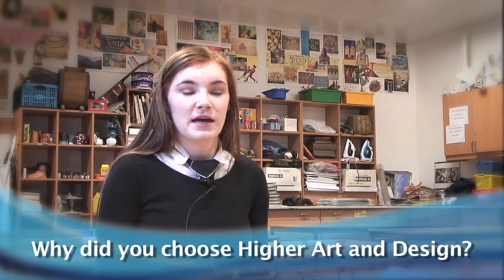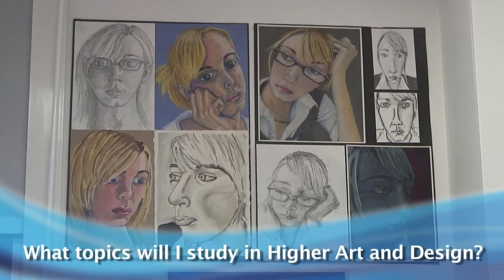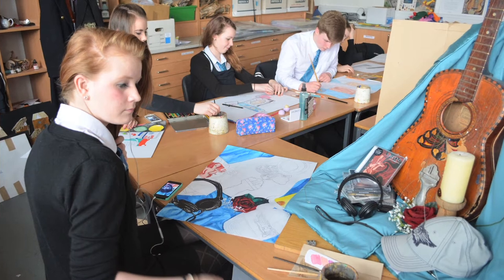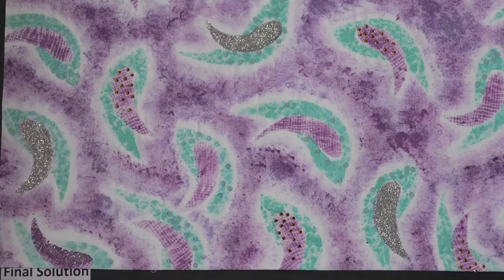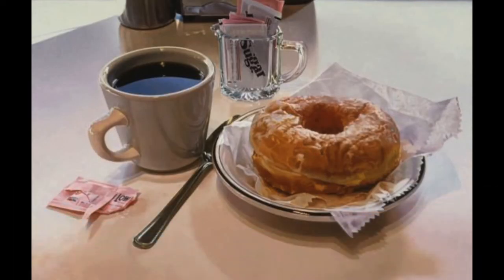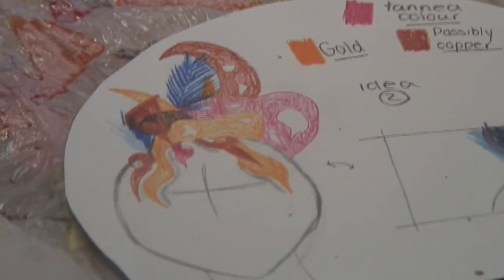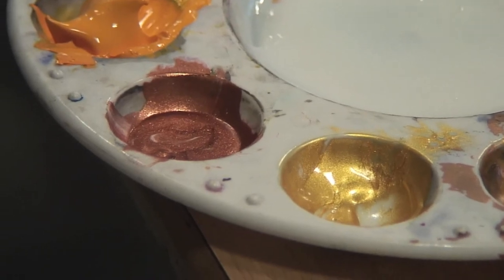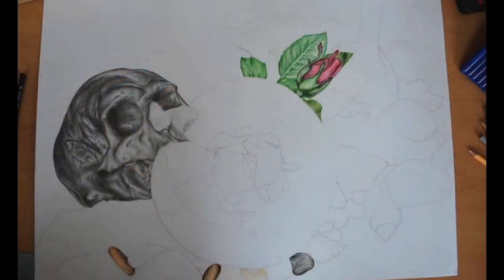S4 Options - Higher Art and Design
A pupil's perspective on why they chose to study Higher Art and Design.